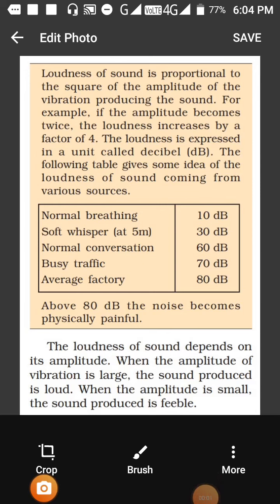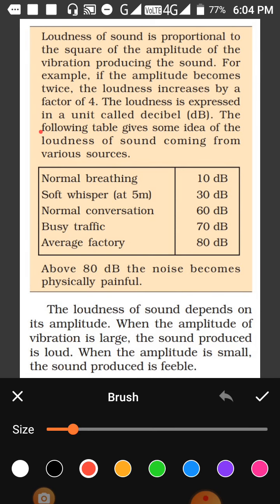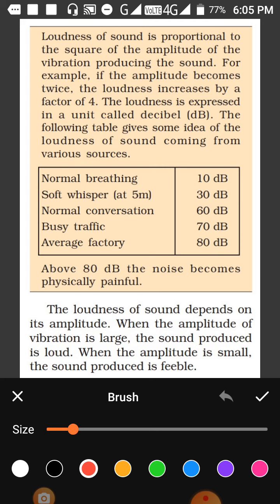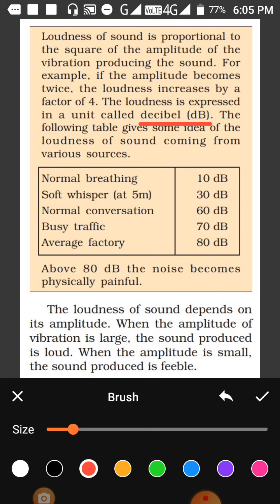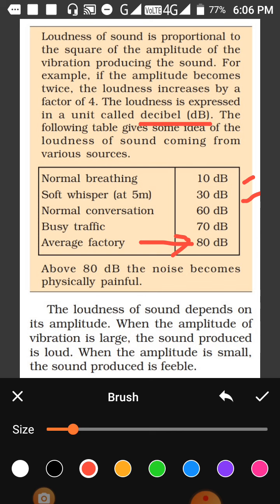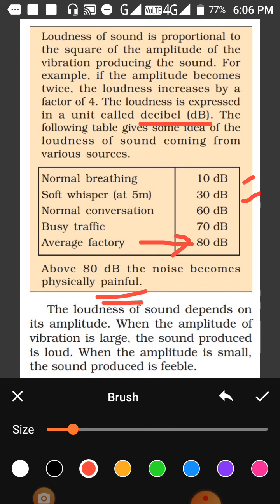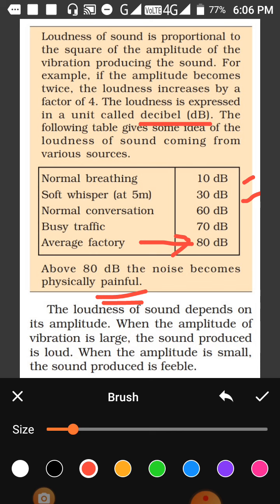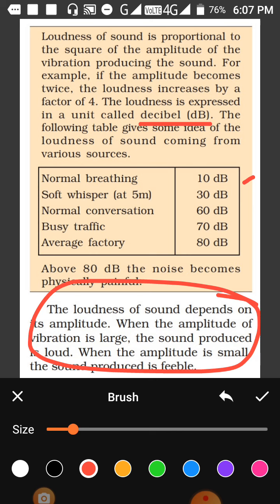Sound " Loudness & Decibles" class 8 CBSE (part 19)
What is loudness? How is loudness measured ? How much sound is called noise ? What is the unit of measuring loudness ?